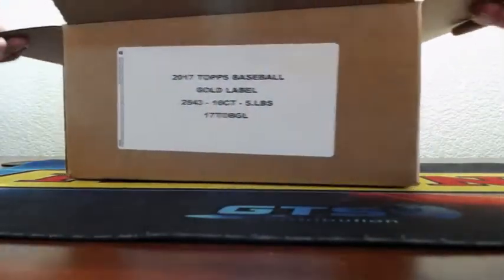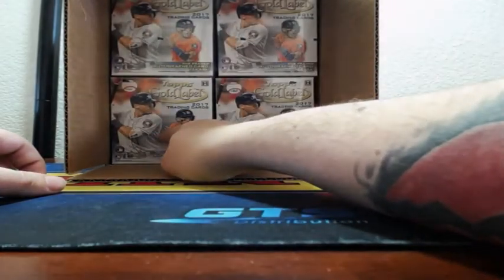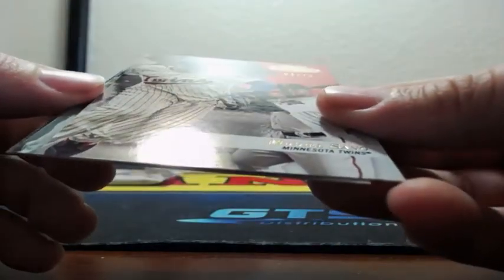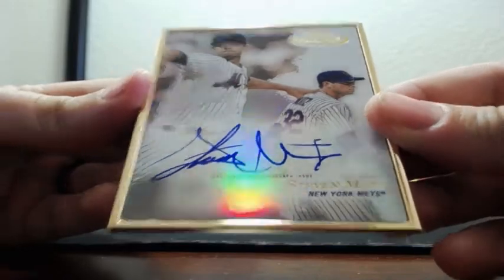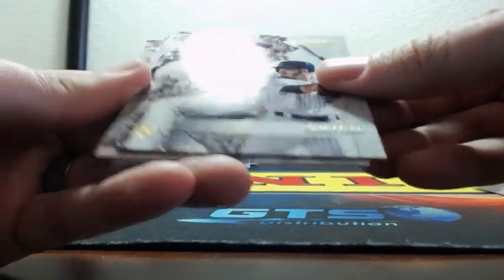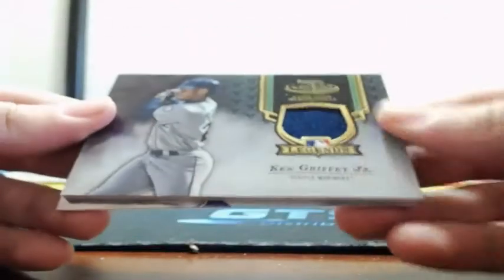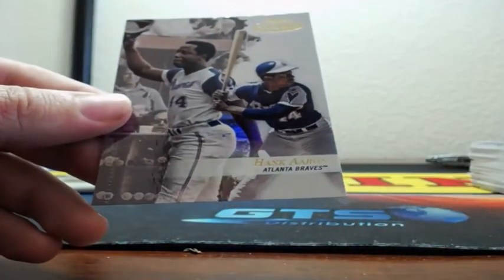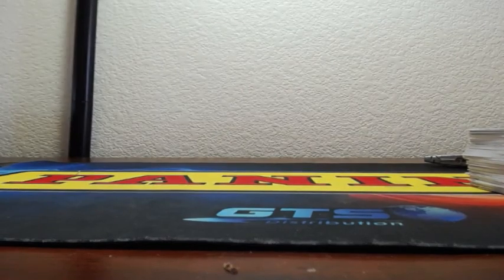2017 Topps Gold Label Baseball 4 Box Break 9-20-2017 (HUGE PATCH LEGENDS Break #1!!!)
2017 Topps Gold Label Baseball 4 Box Break 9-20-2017 (HUGE PATCH LEGENDS Break #1!!!)